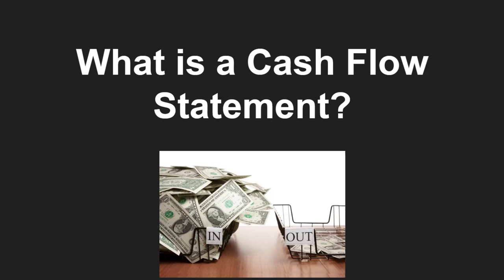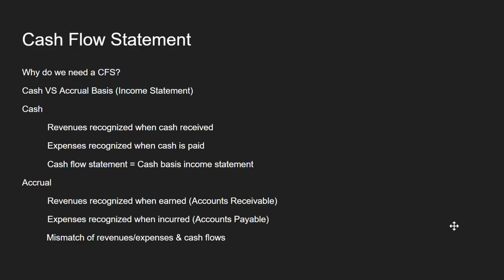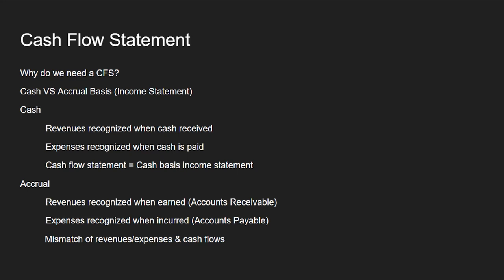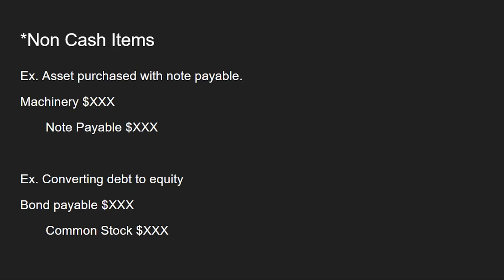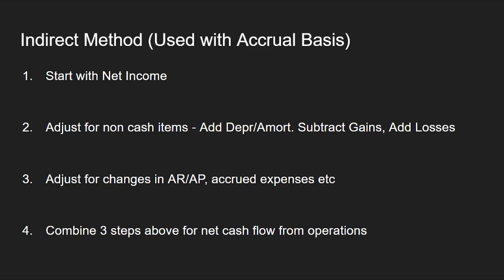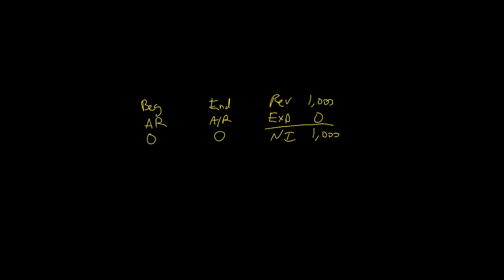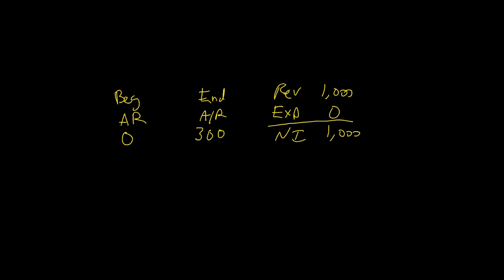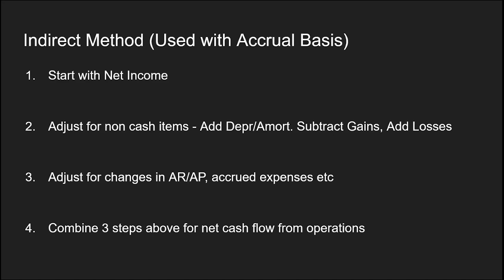Cash Flow Statement Overview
In this video i go over the main concepts of the cash flow statement